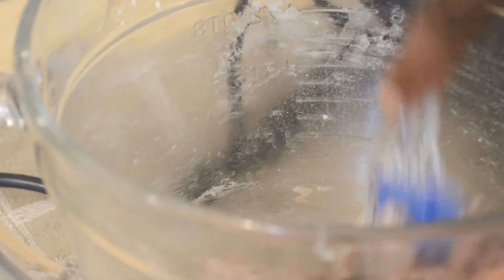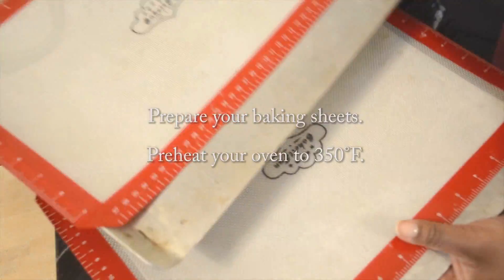Valentine's Day Cherry Sugar Cookies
Try these simple, delicious Cherry Sugar Cookies, for Valentine's Day. Light & satisfying, they are a perfect end to dinner. Or double the batch & send your kids to school with a treat for the whole class. Any questions? Drop them below in the comment section.
comment. Thanks for your eyes, ears and time! 😉
For the printable recipe of, head over to my website nadiadonella.com: Valentine's Day Cherry Sugar Cookies @

Music in video:
TITLE: Just A Little More
ARTIST: NICOLAI HEIDLAS

Nadia✌